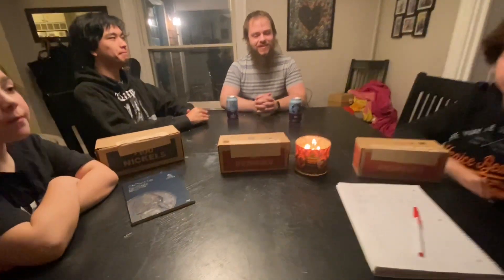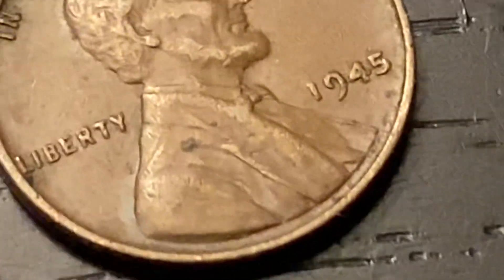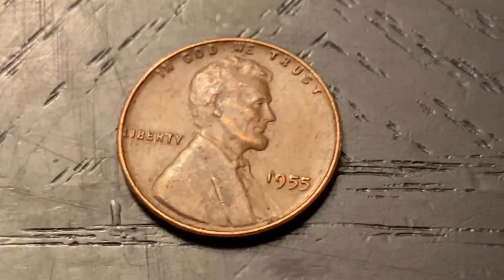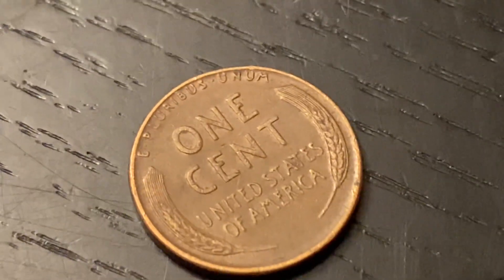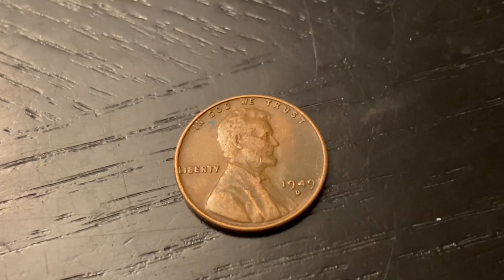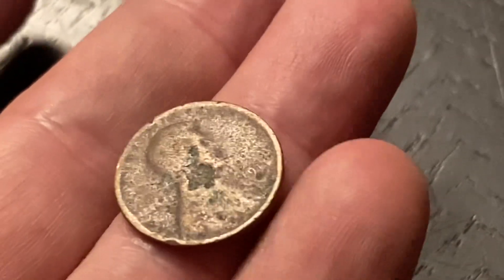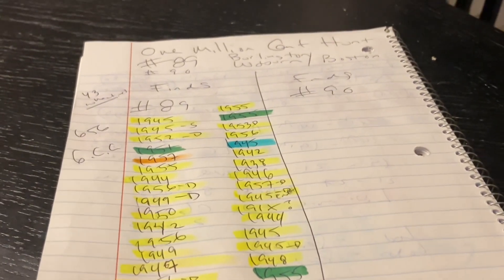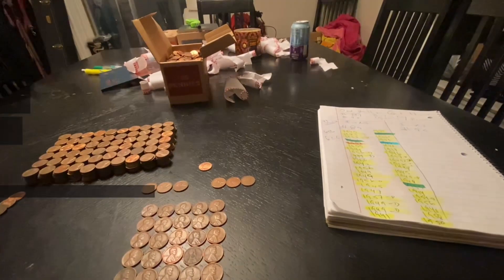385 🌾 Lot 89 of my Million Cent Hunt - Back in Boston; Back in Copper and Wheat 🌾Family HUNT 2022!